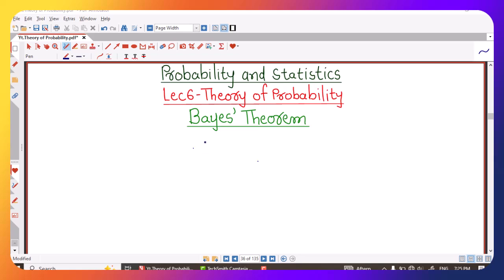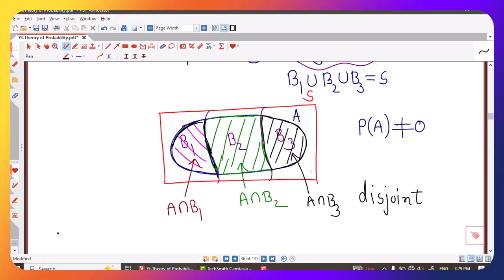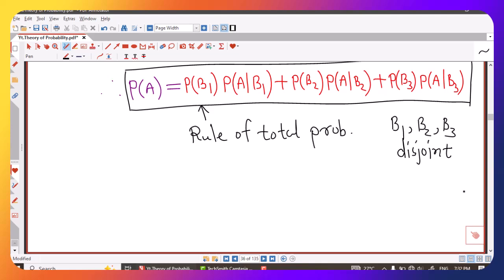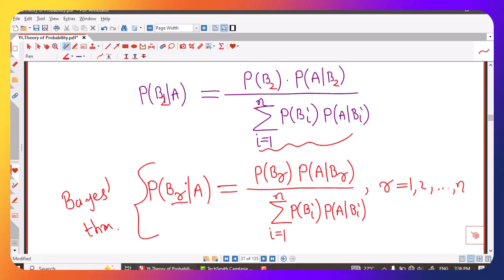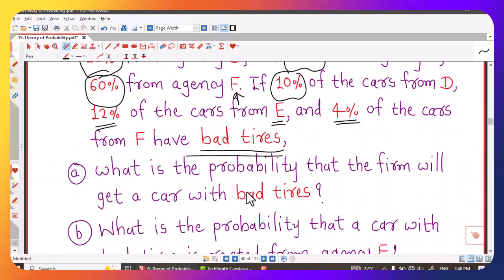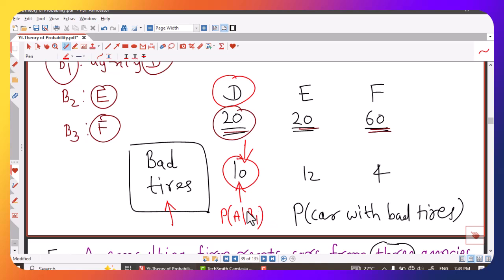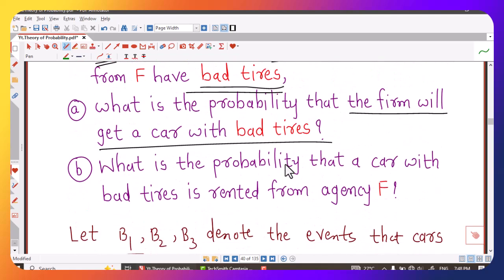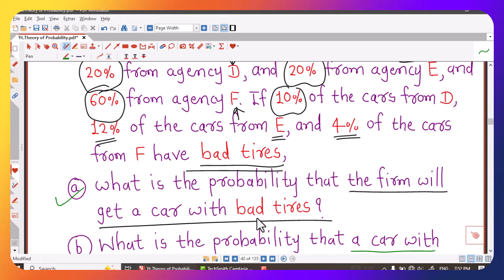Lec6/Theory of Probability/Bayes Theorem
In this lecture, we discuss the rule of total probabilty and Bayes' theorem. We consider one example on these results.